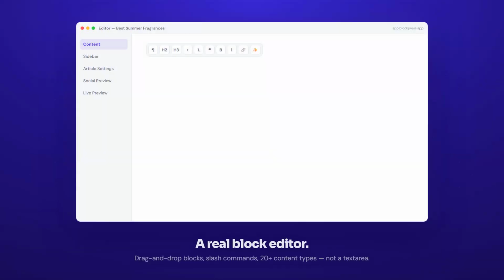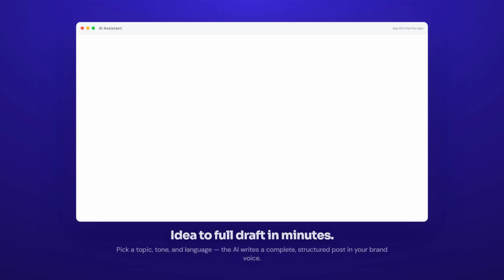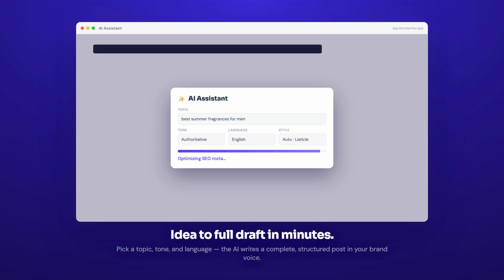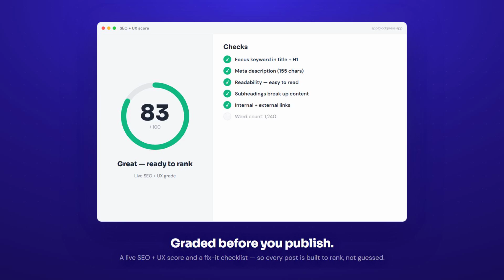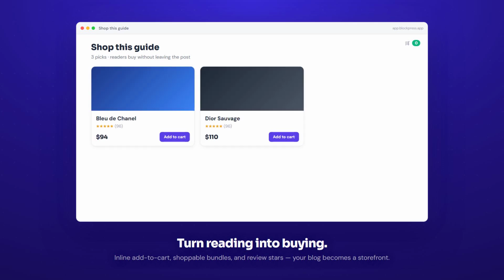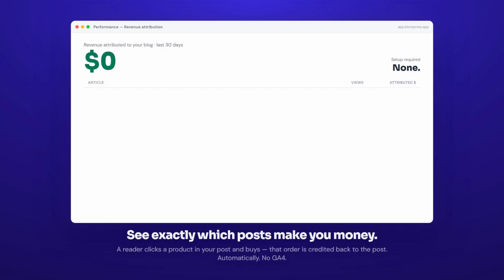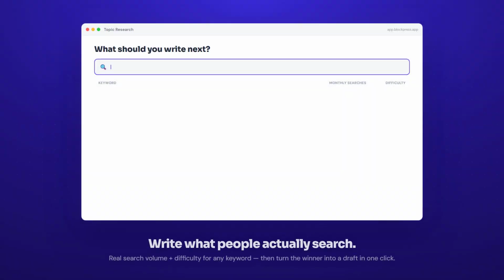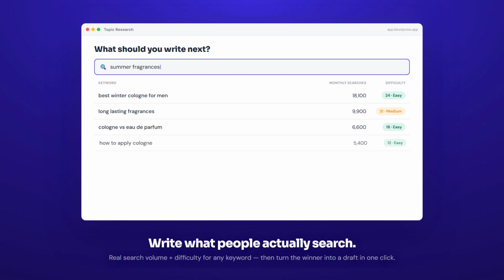BlockPress — See Which Blog Posts Actually Make You Money (Shopify)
Most Shopify merchants write blog posts and have no idea which ones actually drive sales. BlockPress fixes that.

BlockPress is an AI-native blog editor for Shopify that does something no other blog app does: it shows you exactly which posts make you money — automatically, with zero GA4 setup. When a reader clicks a product in your post and buys, that sale is credited back to the post that drove it.

Here's what's inside 👇

✍️ A real block editor — drag-and-drop blocks and 20+ content types, not Shopify's plain text box
✨ AI drafting — topic to a complete, structured article in your brand voice in minutes
✅ Live SEO + UX scoring — every post graded as you write, with a fix-it checklist
🛒 Shoppable posts — inline add-to-cart, product bundles, and review stars
💰 Revenue attribution — see the real revenue each post earns. No GA4. No spreadsheets.
🔍 Topic research — real search volume + difficulty, then one click to a draft

Built by a Shopify merchant who got tired of fighting Shopify's blog editor.

⏱️ Chapters
0:00 The problem — which posts actually sell?
0:16 A real block editor
0:32 AI article drafting
0:48 Live SEO + UX scoring
1:03 Shoppable posts
1:19 Revenue attribution (no GA4)
1:38 Topic research
1:54 Get started